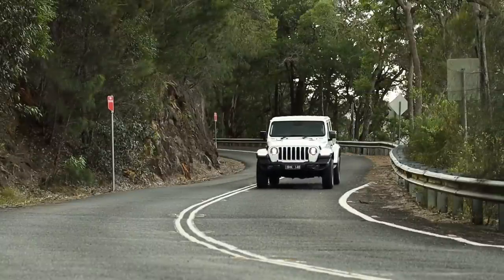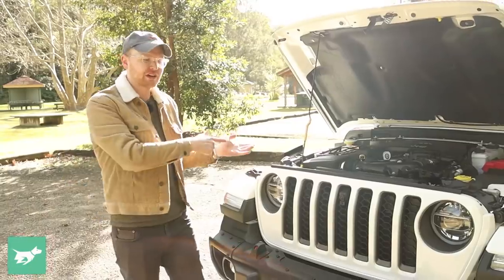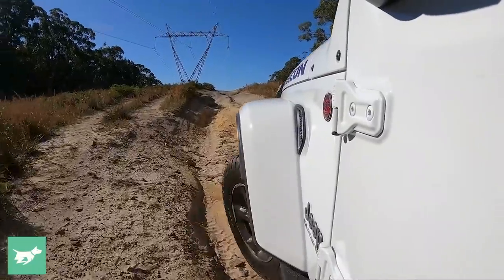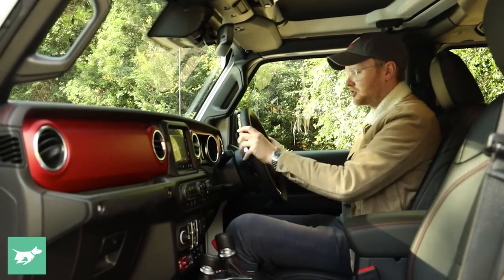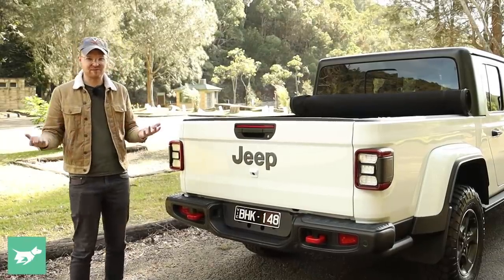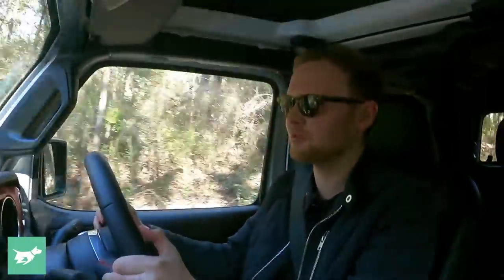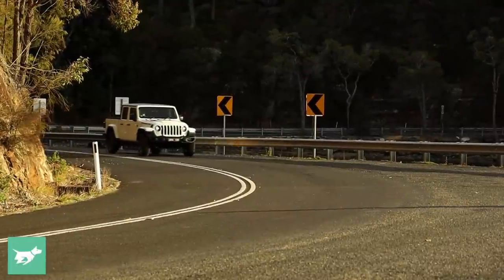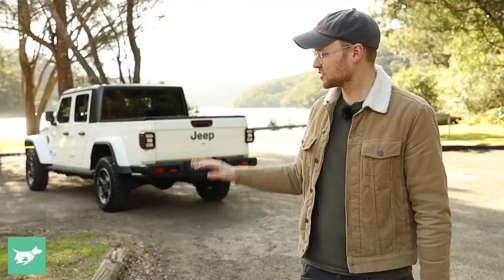Jeep Gladiator Rubicon 2021 review | Ranger Raptor, HiLux Rugged X or this? | Chasing Cars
We test the updated Jeep Gladiator and see whether this dual-cab ute is worth the cash.

The Jeep Gladiator received a relatively lukewarm arrival here in ute-mad Australia. It looked good, and had a great interior, but the payload and towing capacity trailed key rivals. Jeep have now improved both metrics while also boosting value for their pickup truck. So, is the 2021 Gladiator better? Can we recommend the Gladiator Rubicon if you want a big, showy ute?

Rivals to the Jeep Gladiator include the Ford Ranger Raptor, Nissan Navara Warrior, Volkswagen Amarok W580S, and Toyota HiLux Rugged X.

Time codes:

0:00 - What is the Jeep Gladiator?
1:50 - Specs and capability
4:30 - Interior
7:50 - Back seats
9:01 - Tray
10:54 - Running costs
12:17 - Gladiator off-roading
17:36 - Driving the Gladiator on road
22:40 - Jeep Gladiator expert verdict